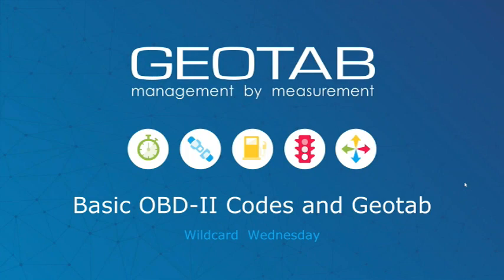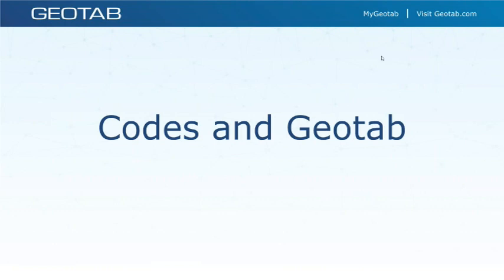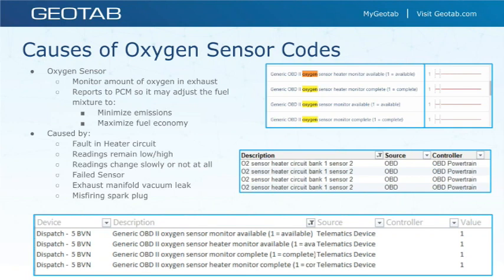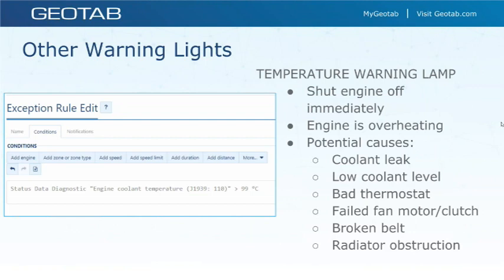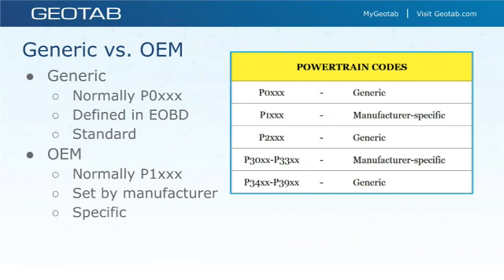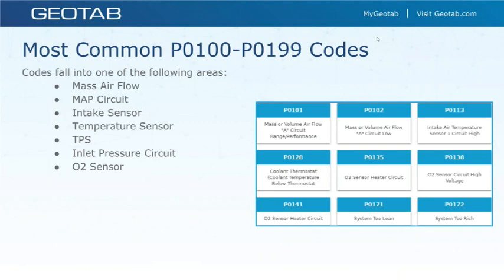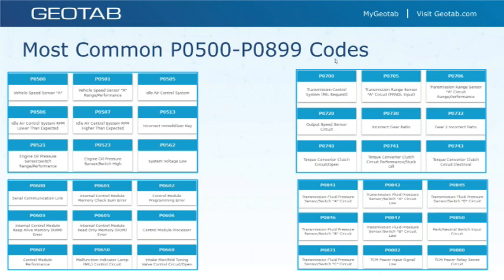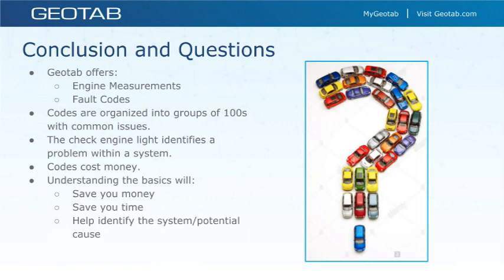Taking Action on Engine Fault Codes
Join us for this week's Wildcard Wednesday, presented by Geotab's Learning Center. In this webinar you will learn:

- How to interpret engine diagnostic codes
- Identifying common codes in vehicles
- Solutions available in Geotab for codes, diagnostics, and engine measurements

Presenter: Kurt Ford, Heavy Truck Experience Manager